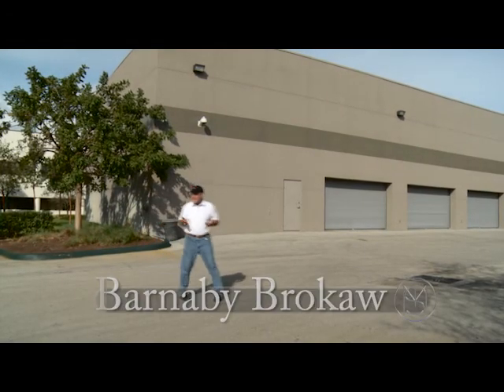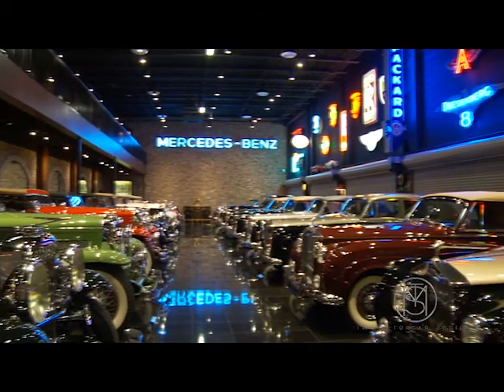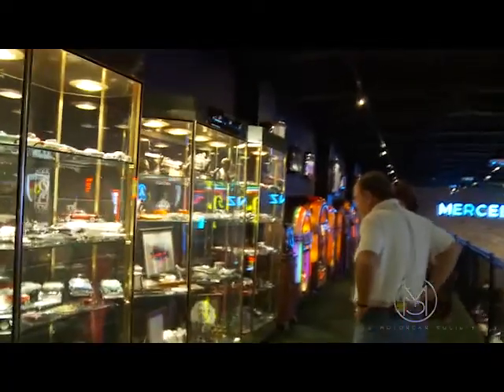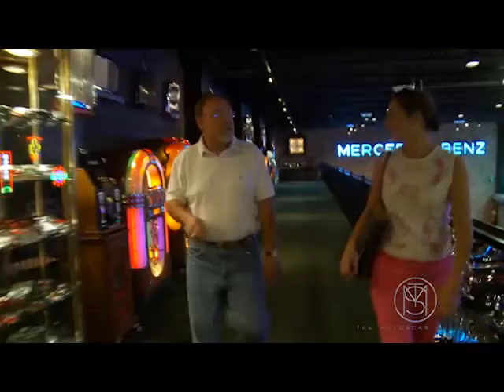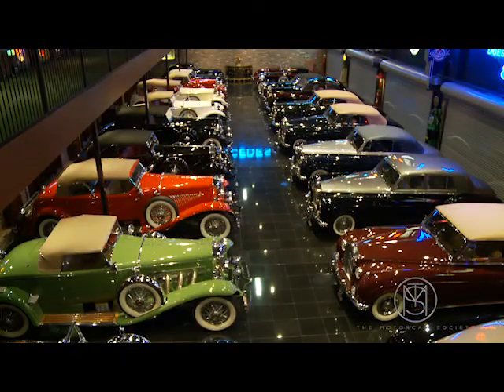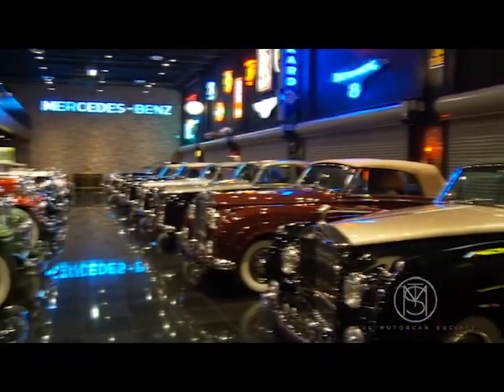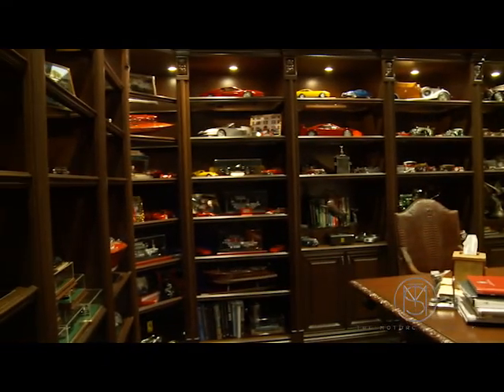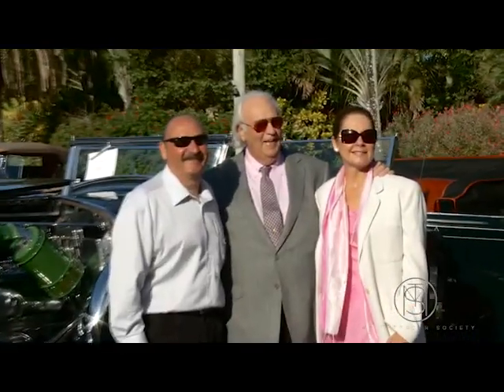Private Collection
Come along for the Ride as Barnaby Brokaw take us on an adventure of a lifetime.
Visit rare collections from around the world as well as uncovering dusty barn finds, of some of the rarest vintage automobiles.
And catch the latest action on the Concours circuit  as we visits the major shows.
Come along for the ride. TheMotorcarSociety TheMotorcarSociety.com